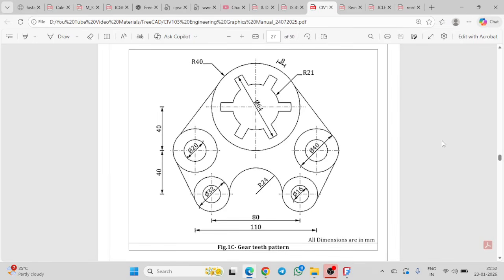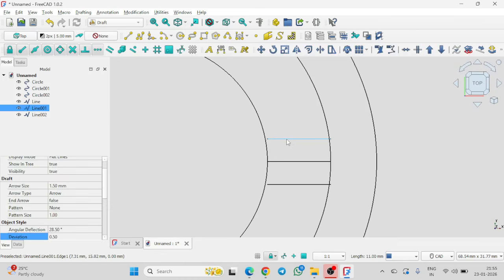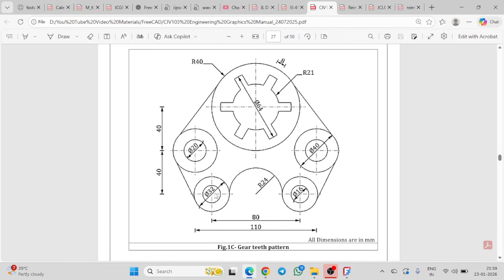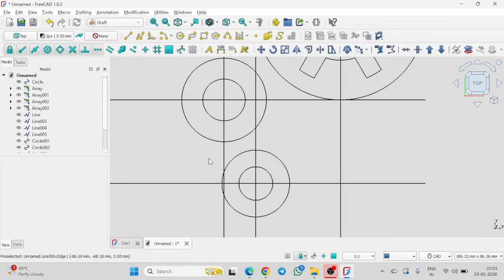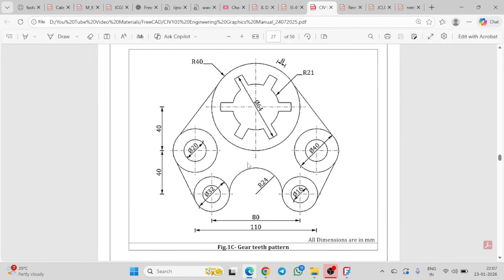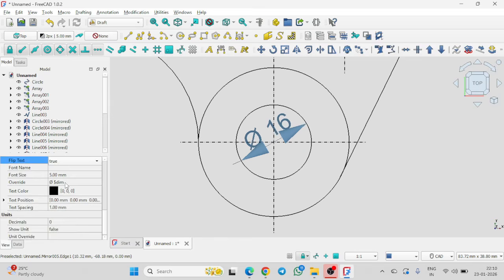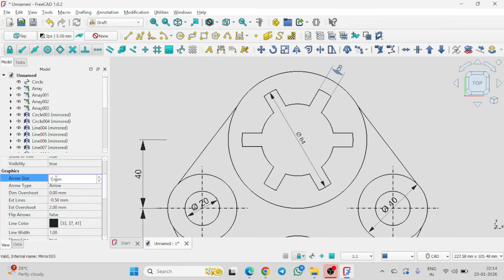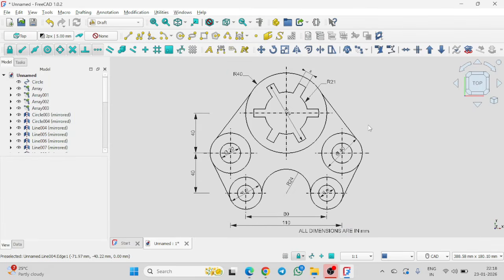FreeCAD for Engineering Drafting | Video 04 | Drafting a Gear Teeth Pattern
In this video, we demonstrate how to draft a gear teeth pattern drawing using FreeCAD software. The given dimensioned drawing is reproduced step by step using the Draft Workbench, with focus on circular geometry, radial features, and symmetric arrangement.

The tutorial explains how to create the main outer profile, internal cut patterns, and additional circular features accurately as per the given dimensions. This exercise is useful for engineering drawing practice and helps beginners understand the use of circles, arcs, polar symmetry, and dimensioning in FreeCAD.